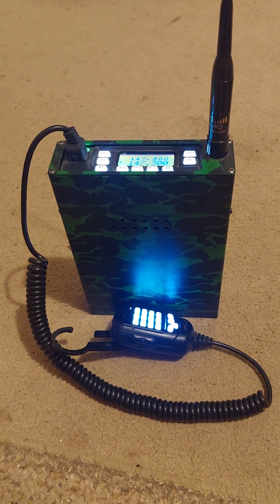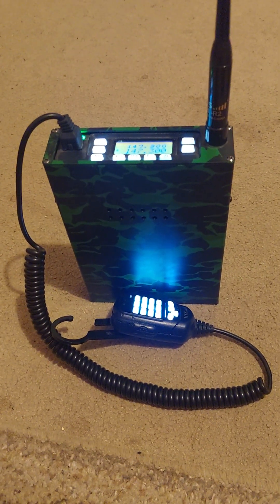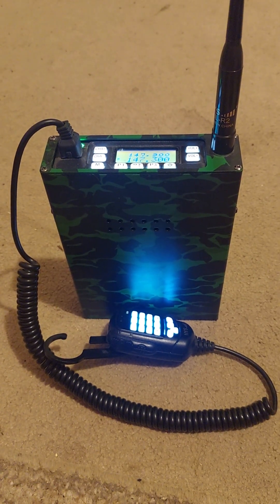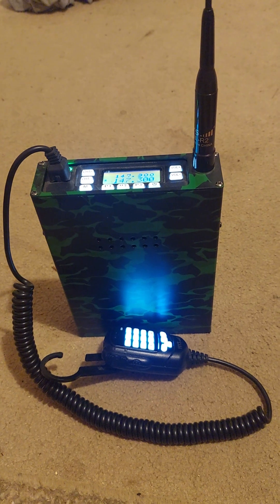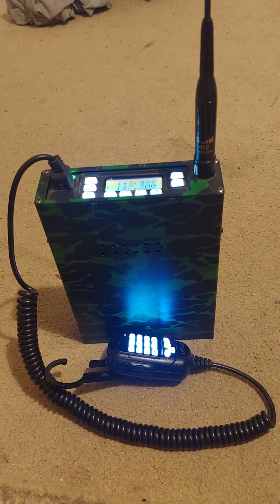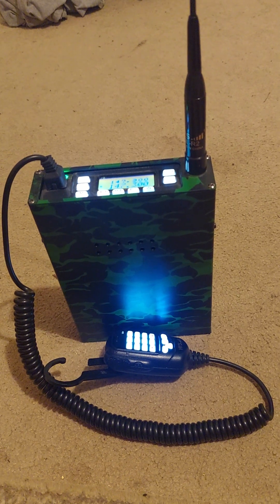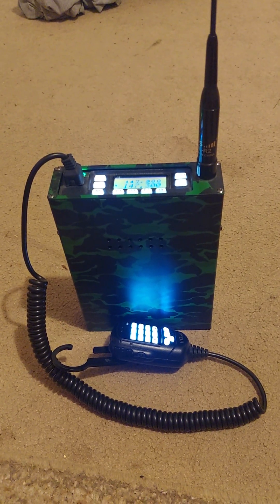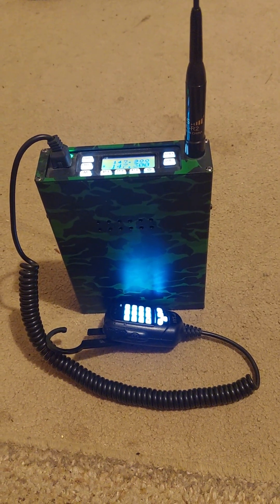old timers strikes again hahaha